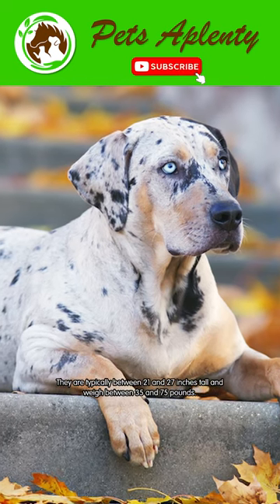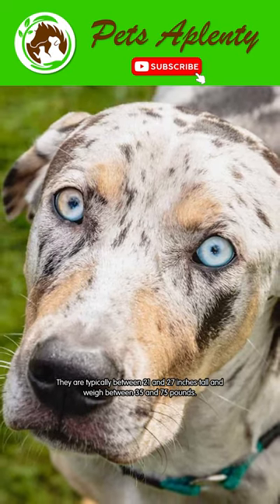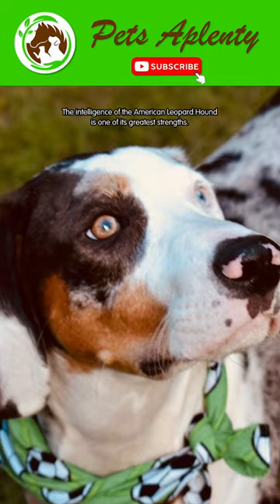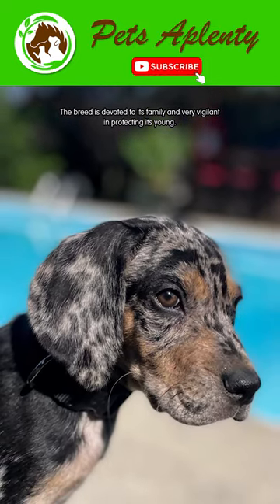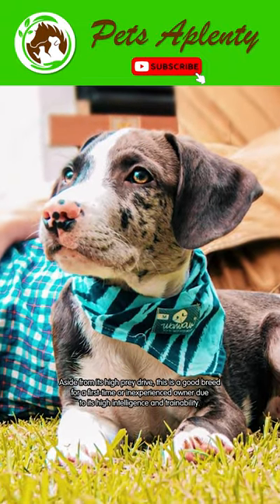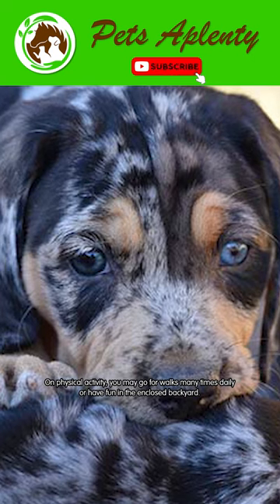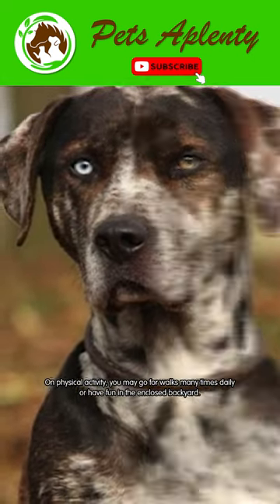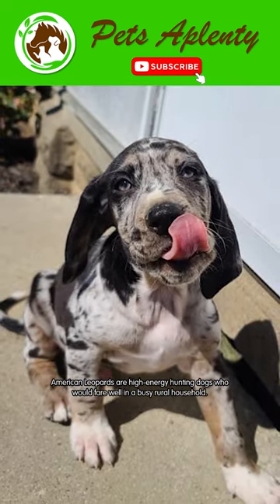Uncovering the Mysterious American Leopard Hound - What You Need to Know!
Today on the channel, you'll learn about the American Leopard Hound. An excellent companion that adapts well to different environments and people. We have gathered all this information to help you make an informed decision if you find yourself drawn to this beautiful dog.

⏱️TIMESTAMPS⏱️